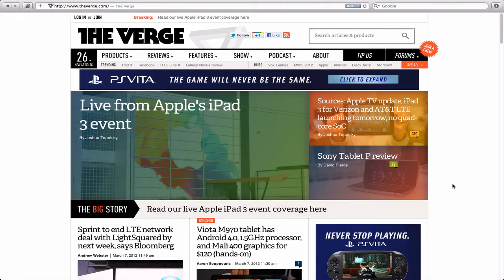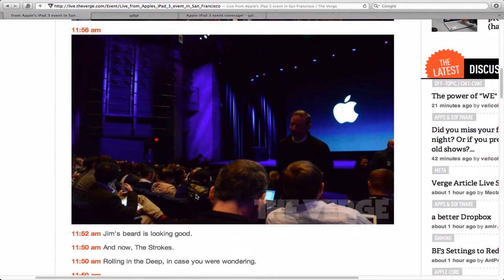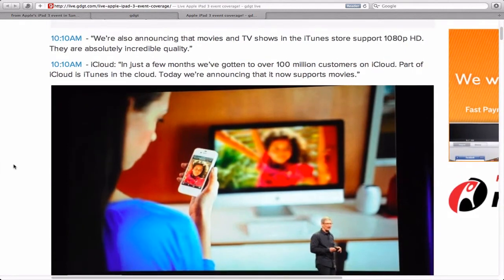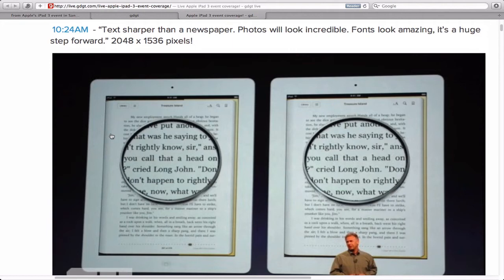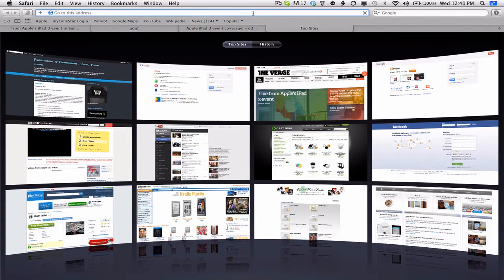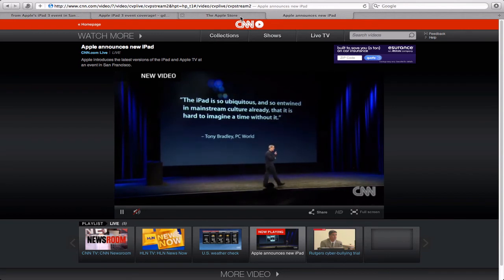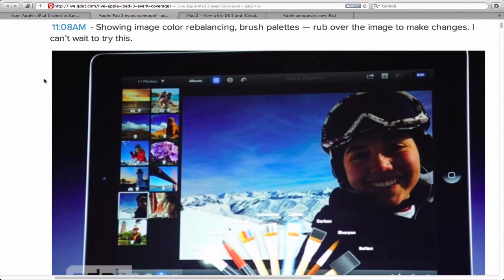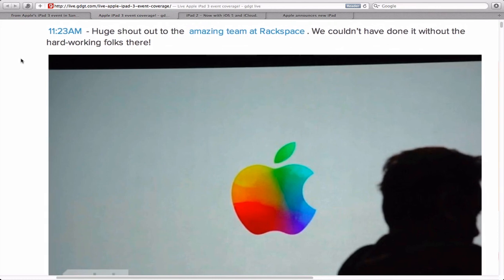LIVE coverage of the new iPad Announcement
LIVE coverage of the new iPad announcement with Austin, Devon and Kris. Watch as we covered the event live on March 7, 2012.